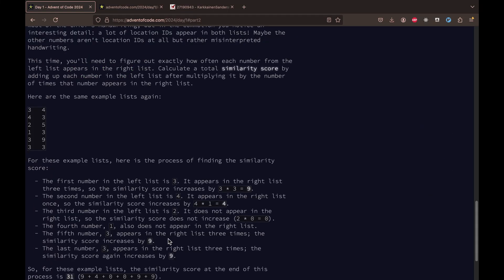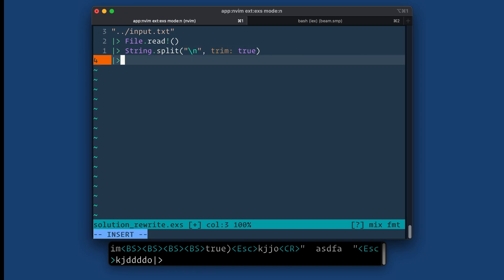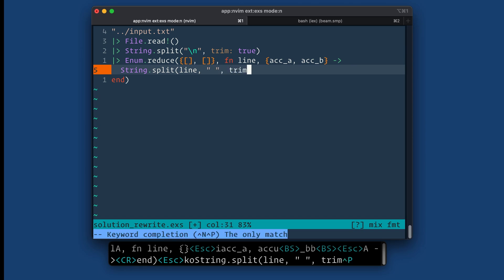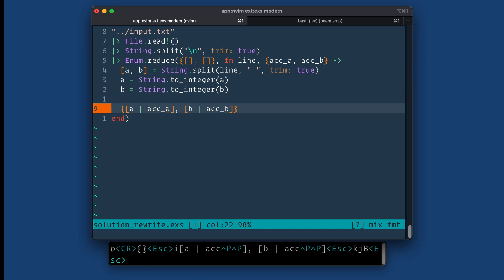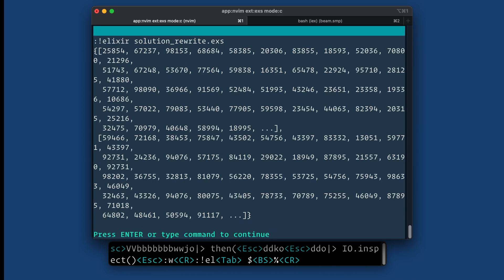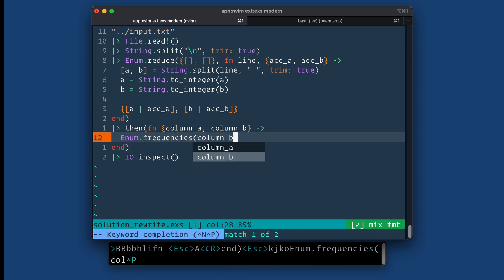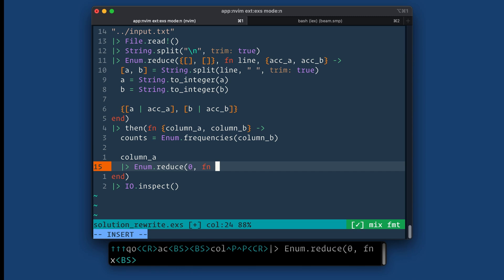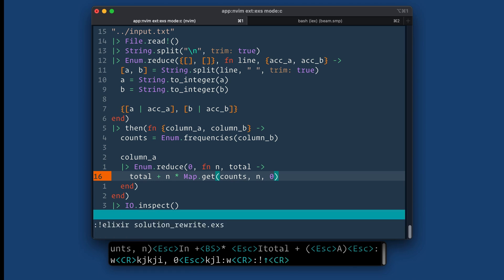Elixir code walk-through (2024 Advent of Code Day 1 Pt. 2)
Very exciting video here.